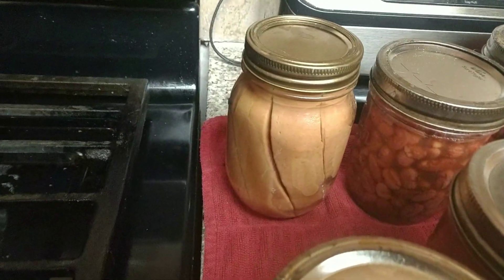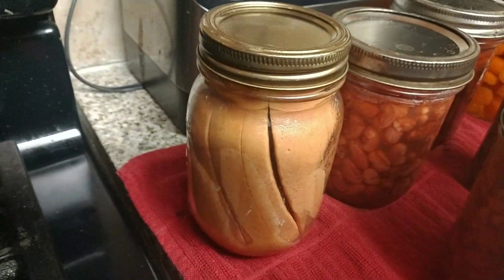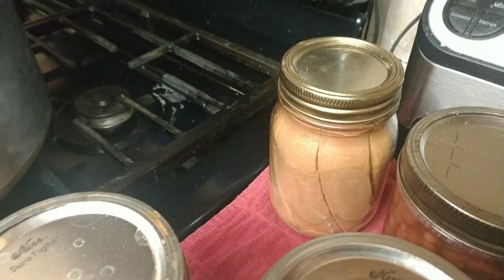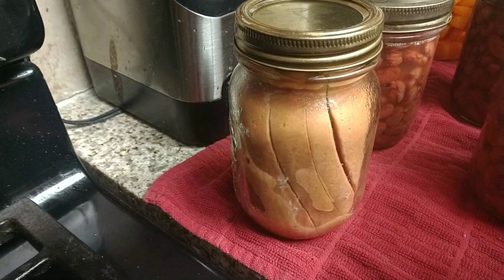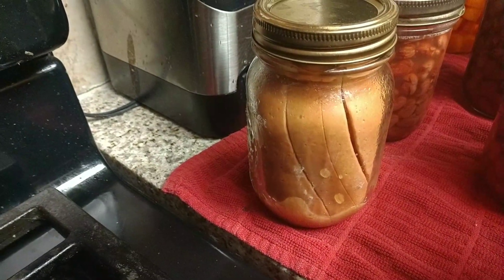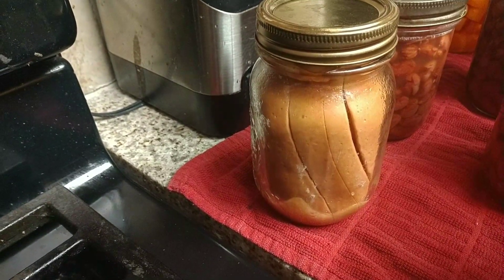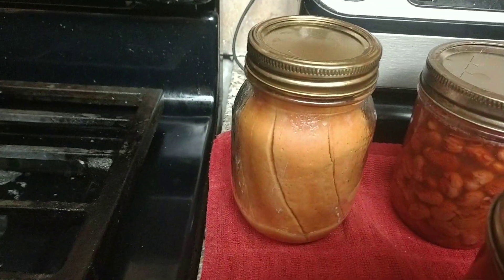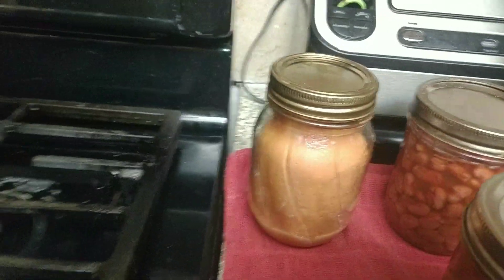Watch as Canned Hot Dogs cool ! The Cool part of Canning!!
Watch as the Canned Hot Dogs cool and pull away quickly from the sides of the jars!
The interesting Science of Canning!